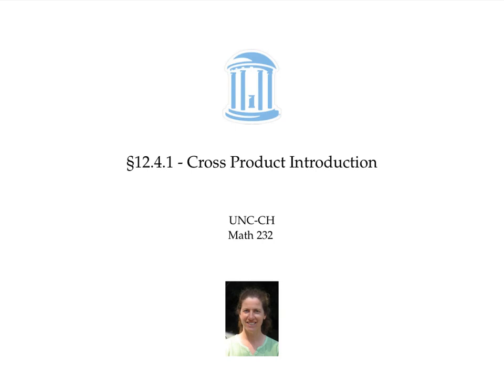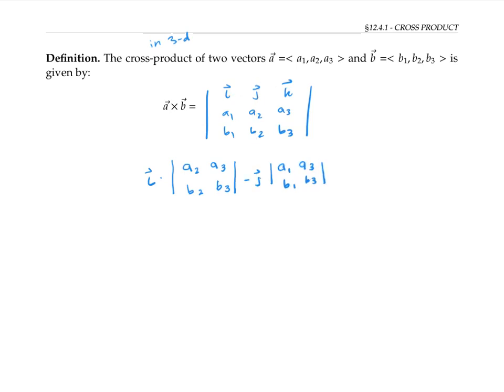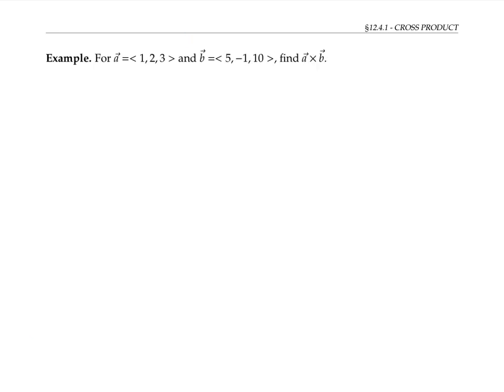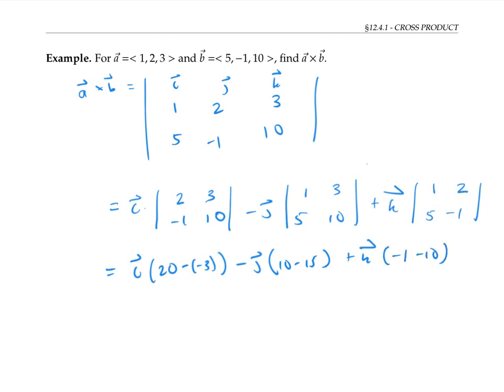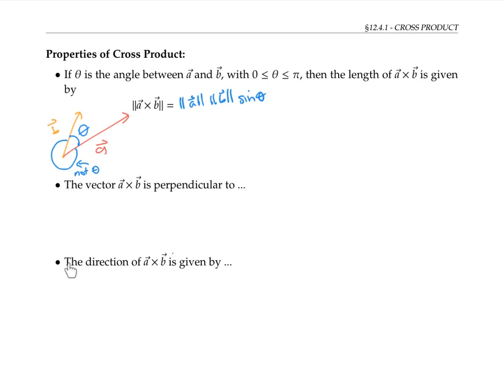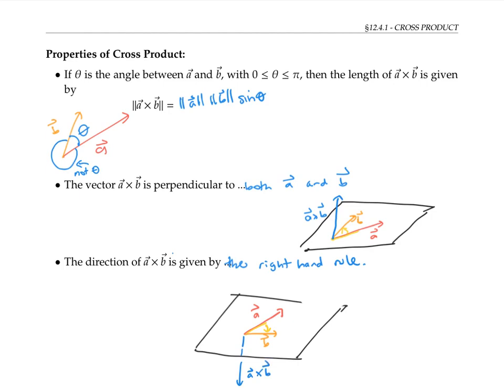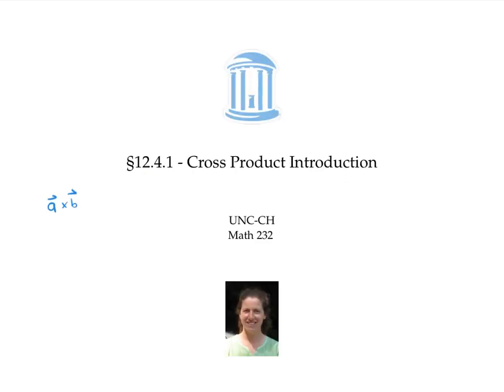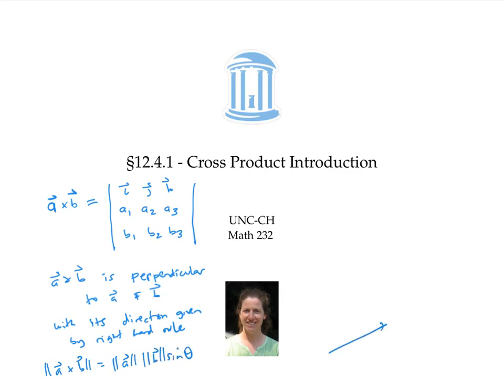Cross Product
The definition of the cross product of vectors, and a description of the length and the direction of the cross product.